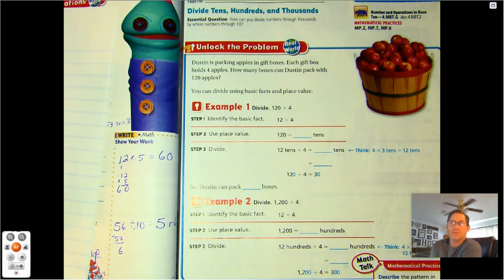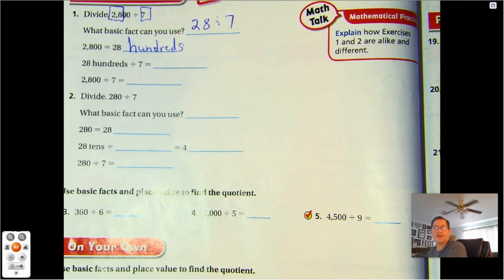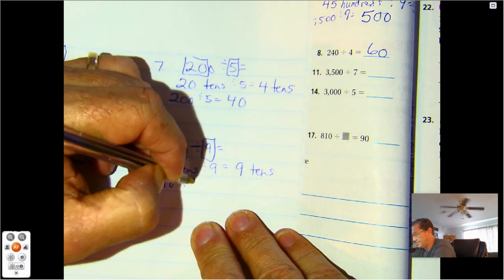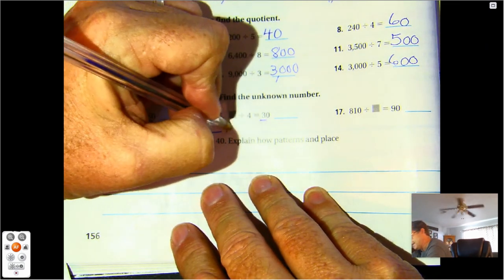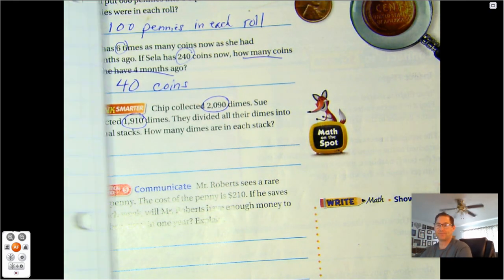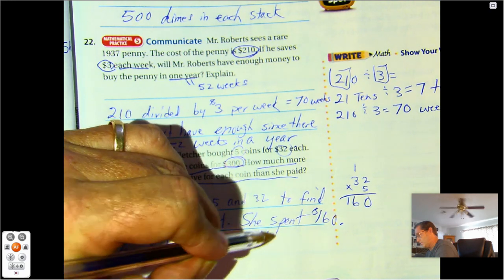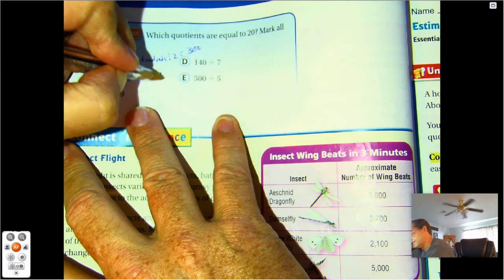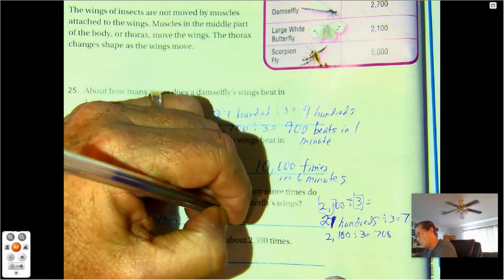4th grade GO Math Lesson 4.4 Divide Tens, Hundreds, and Thousands pages 155-158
This video covers Lesson 4.4 Divide Tens, Hundreds, and Thousands on pages 155-158 of the 4th grade GO Math textbook.